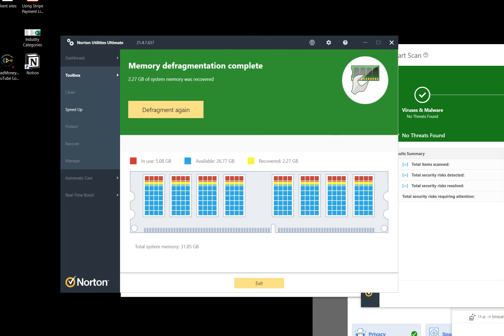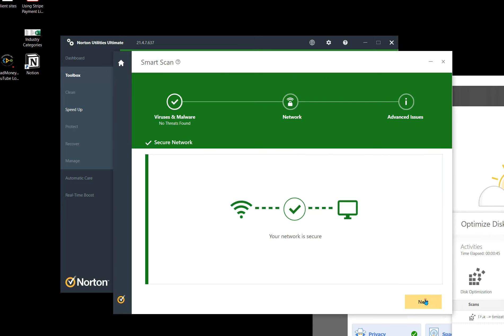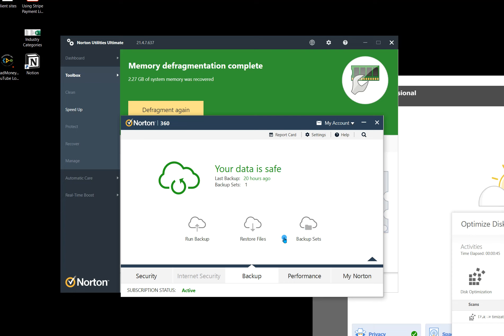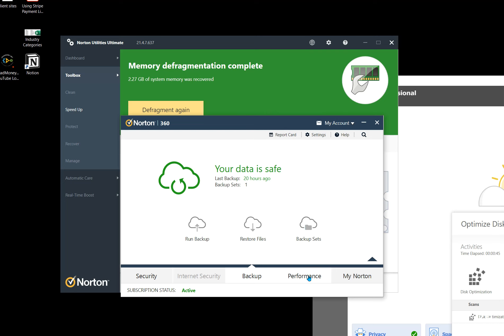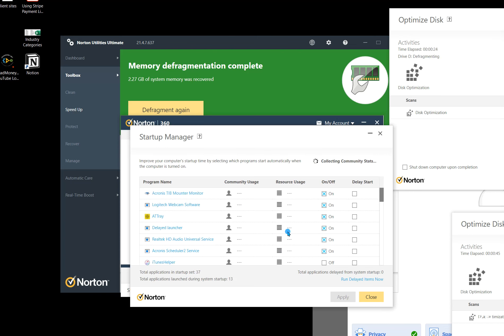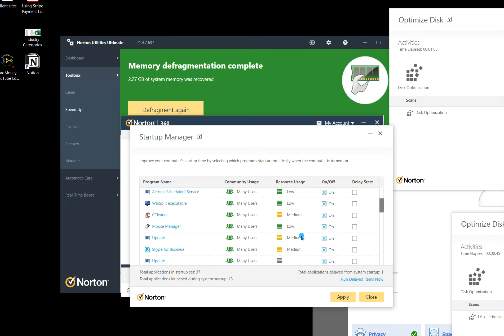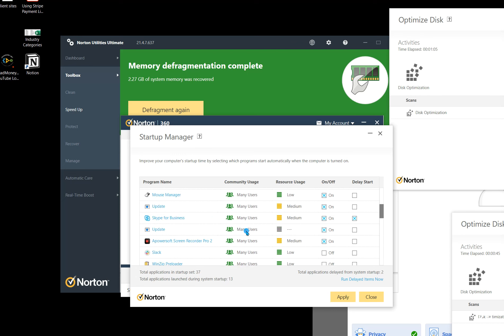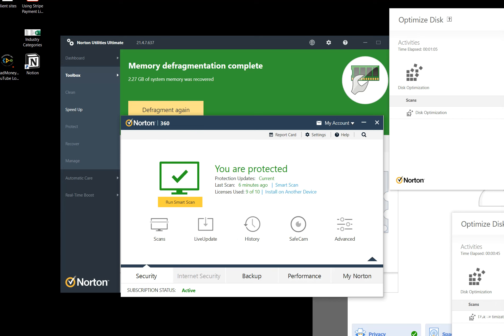How to Maintain Your Computer with Norton 360